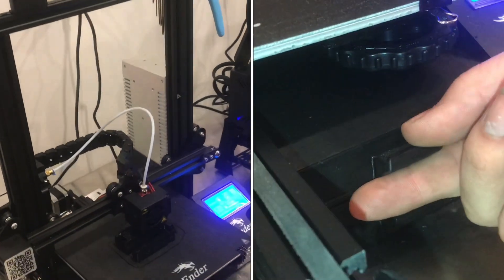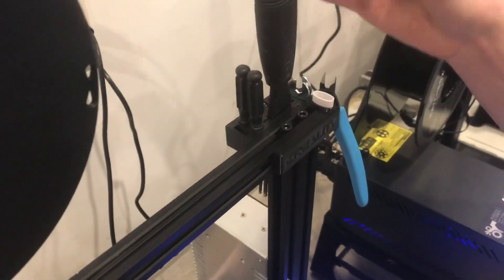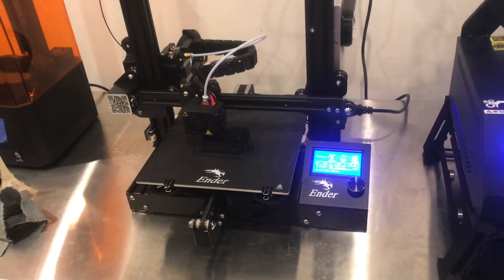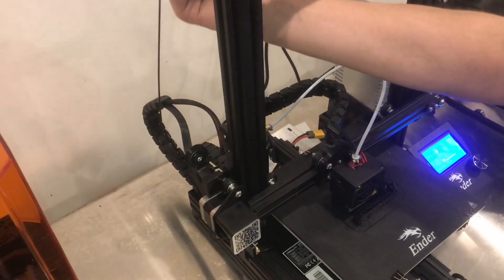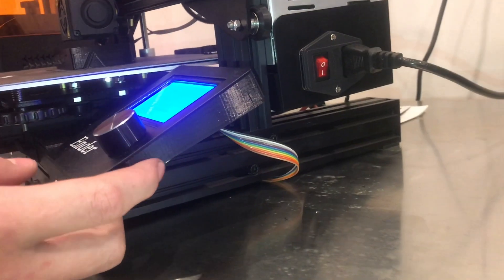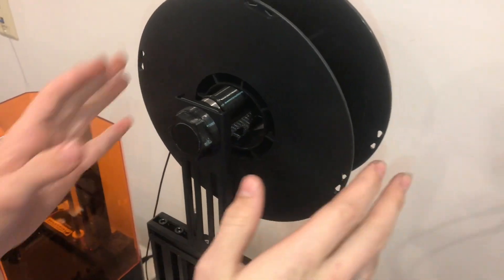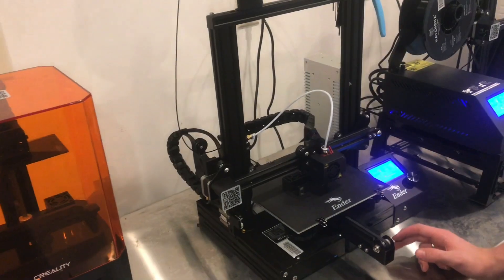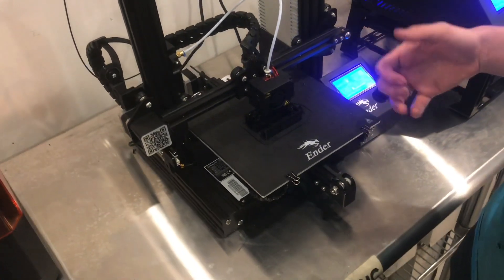“8 amazing” MODIFICATIONS for your creality ender 3 (3d printer) mods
The machine works fine without modifications, but you’ll find some of the mods in this video are really fun, some really useful, and some that you might choose to skip. Either way, you must admit...making mods to your ender 3 is very satisfying.

Here's the 3-D printer we're using: